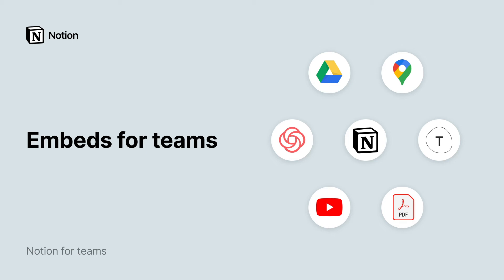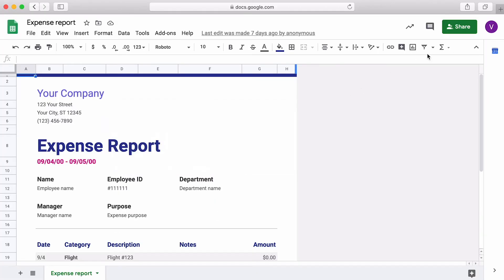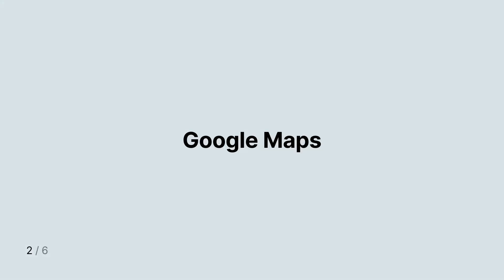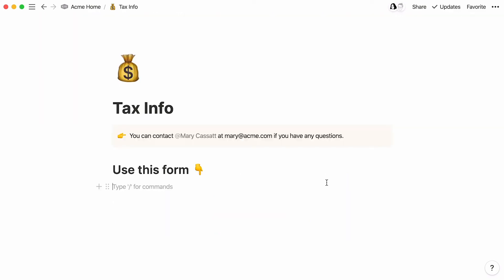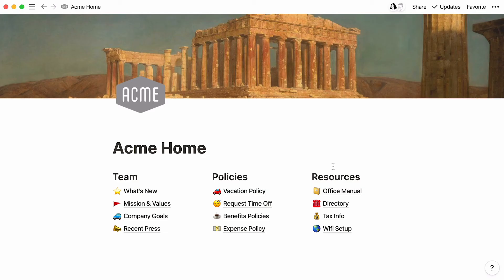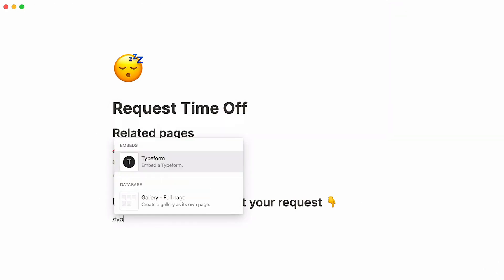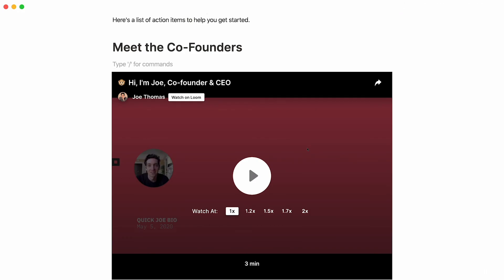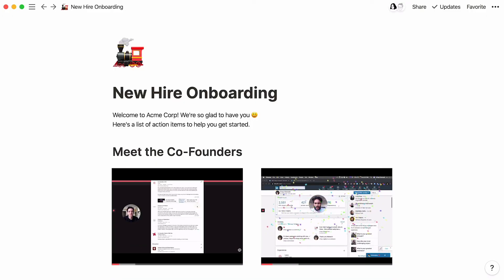Embeds for teams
Spend less time switching between apps and browser tabs by embedding apps and services right in Notion - there's over 500 that we support!

In this video, we show you how to embed from:
00:00:37 → Google Drive
00:01:48 → Google Maps
00:02:37 → PDFs
00:03:26 → YouTube
00:04:12 → Typeform
00:04:58 → Loom